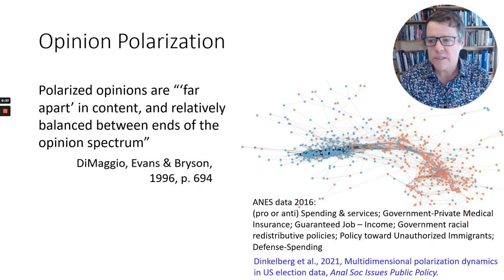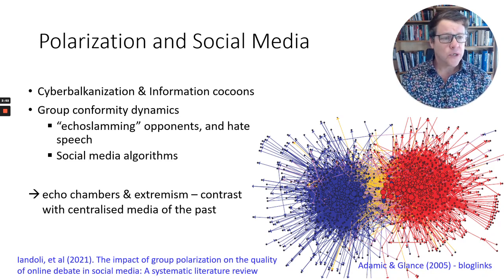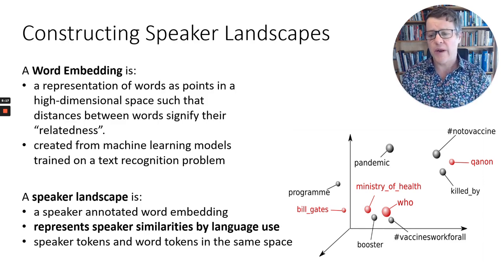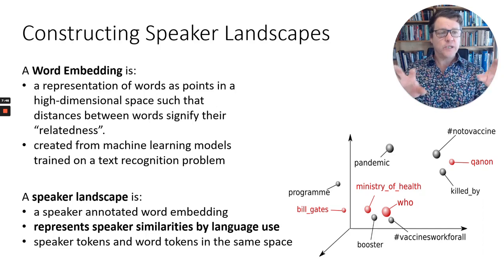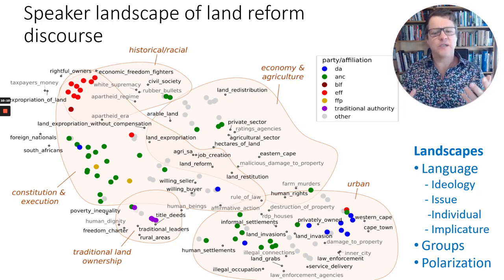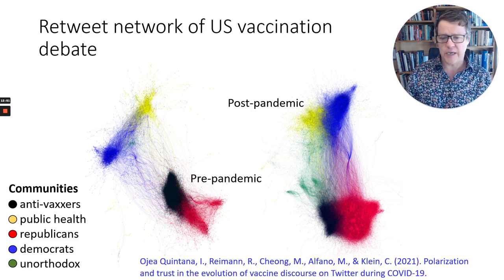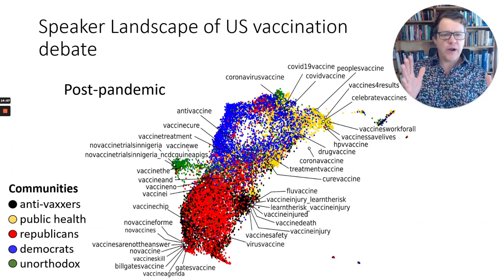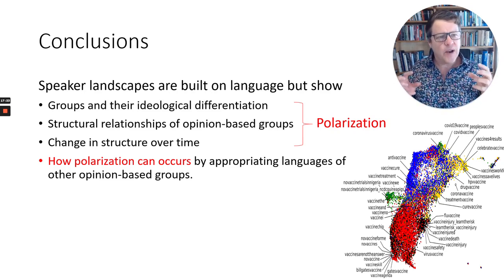2022 International Data Week - IUPsyS Symposium - Kevin Durrheim - A Word Embedding Method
2022 International Data Week - IUPsyS Symposium - Kevin Durrheim - A Word Embedding Method for Studying Polarization